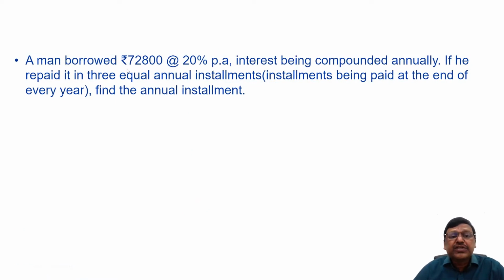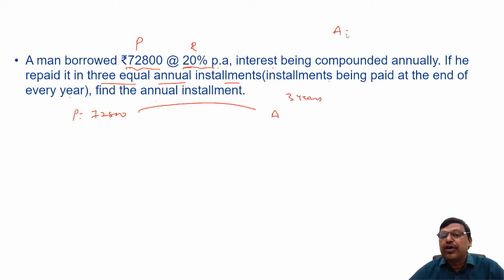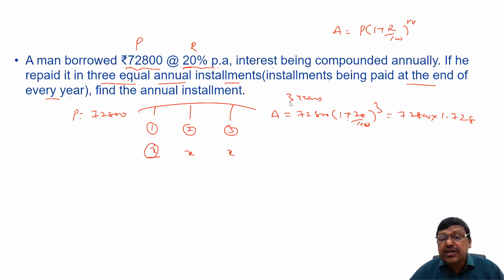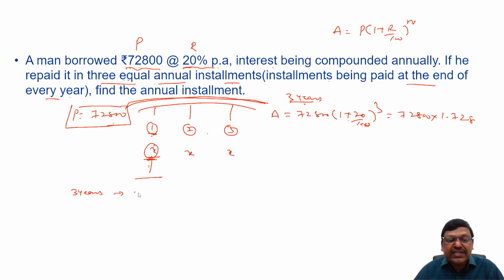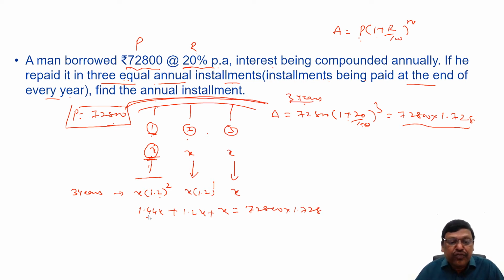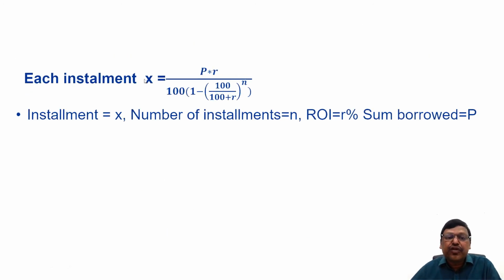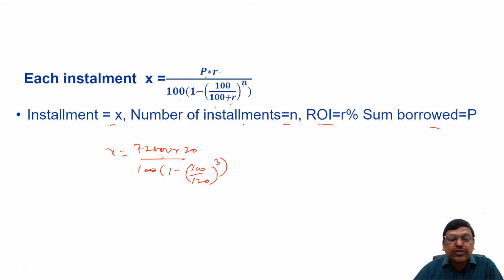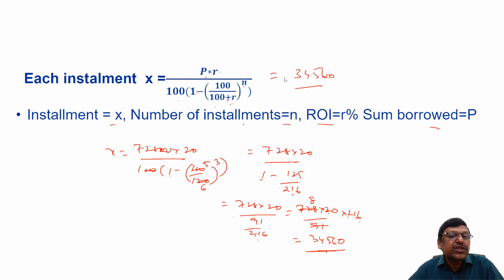Compound Interest Installments | CAT, GRE, GMAT Bank, SSC Exam | SR Gorantla